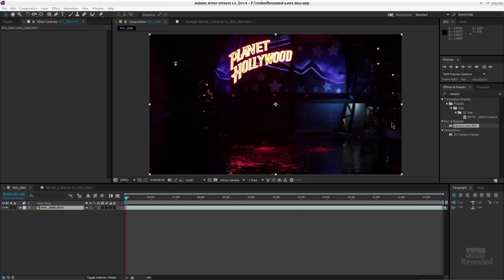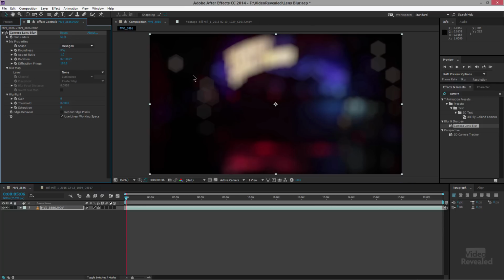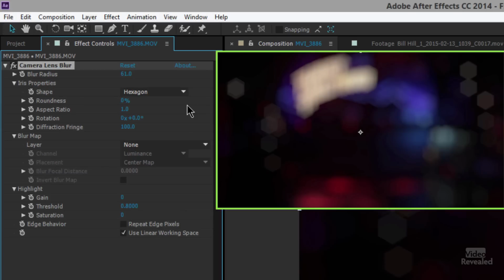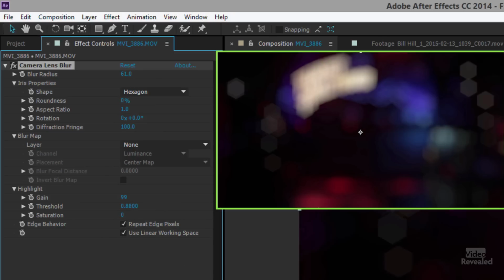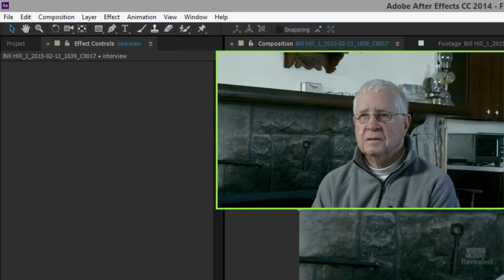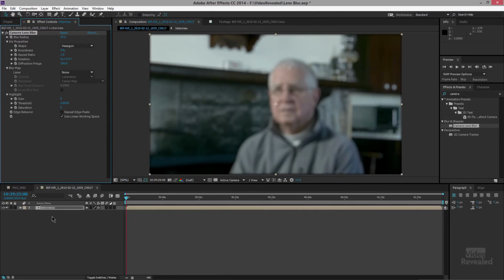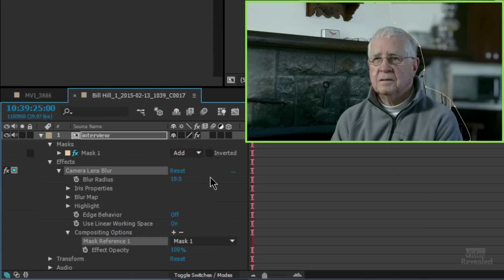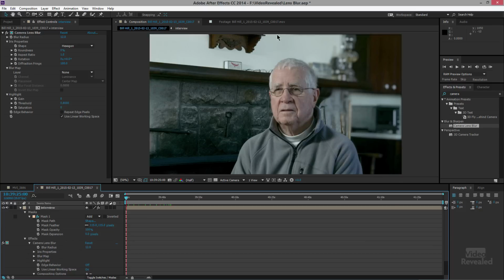Faking camera lens blur in Adobe After Effects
After Effects contains a photorealistic effect called "Camera Lens Blur" that emulates the effect of a shallow depth of field. The effect comes with the ability to blow out highlights and add keyframes.

QUESTIONS?

THANKS!